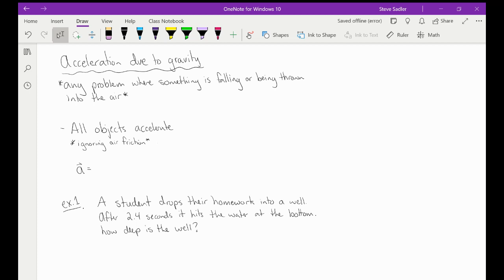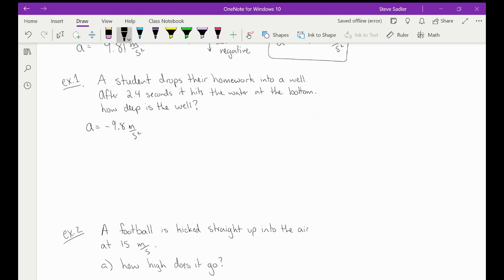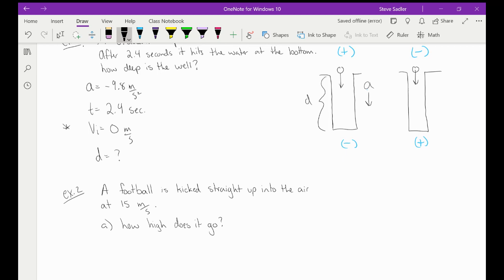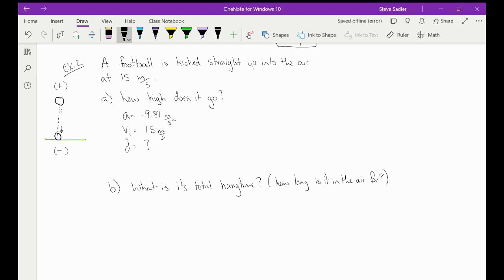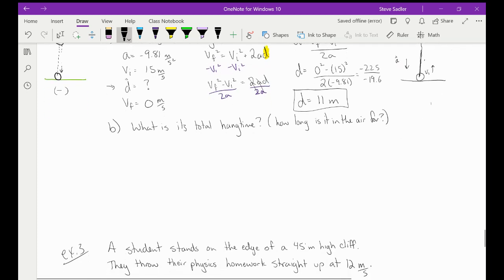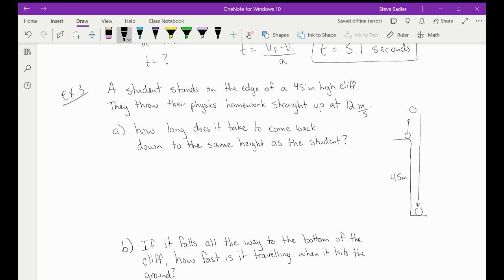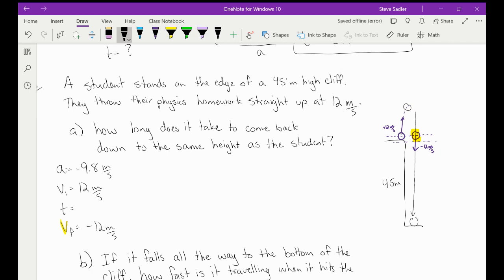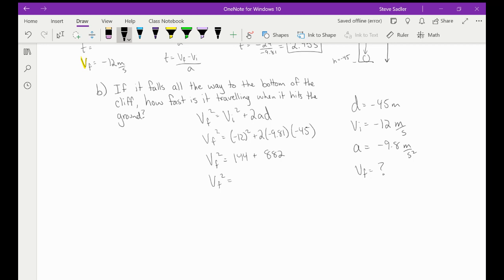Acceleration Due To Gravity Video